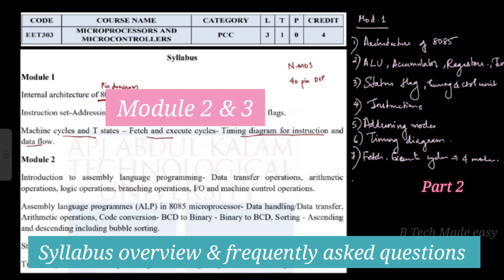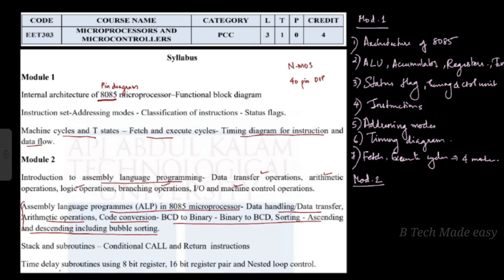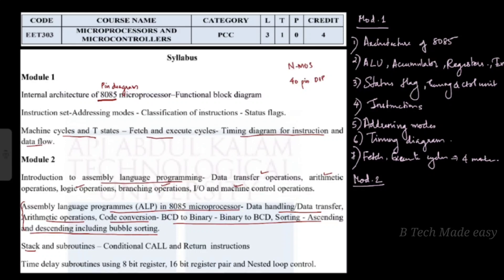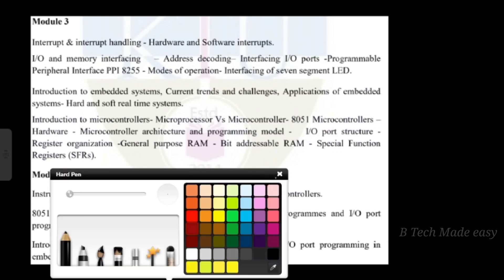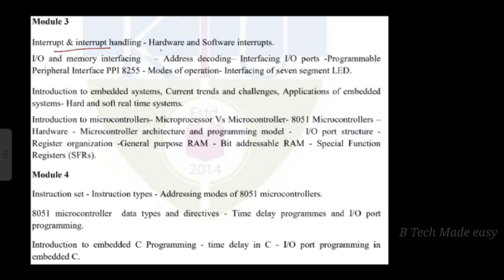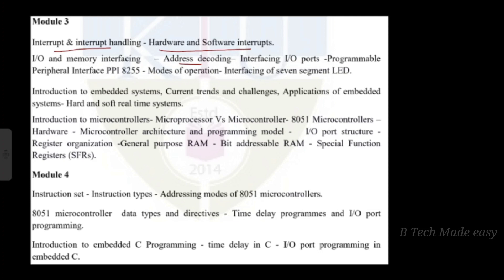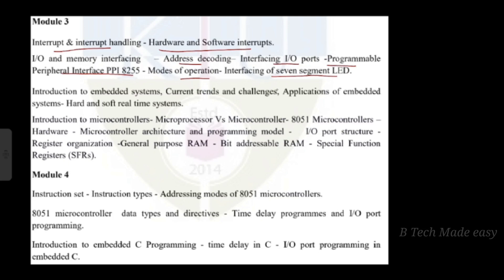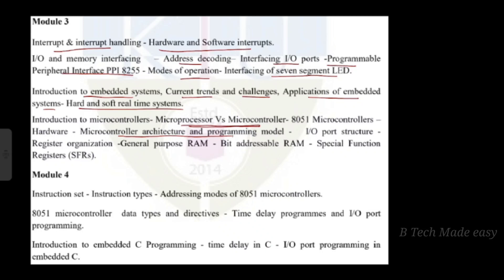Module 2&3 EET303 Microprocessor & Microcontroller syllabus overview & frequently asked questions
In this video, Module 2&3 EET303 Microprocessor & Microcontroller syllabus overview & frequently asked questions is explained in detail in an exam point of view.